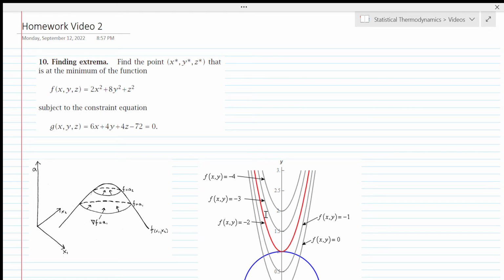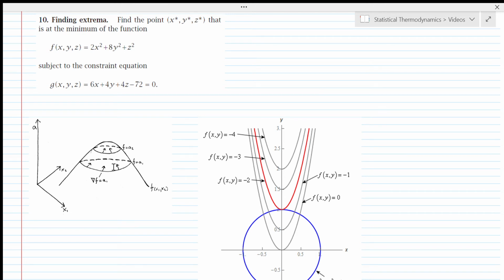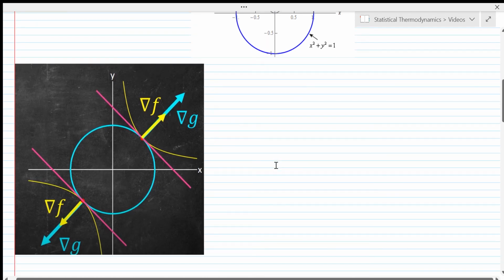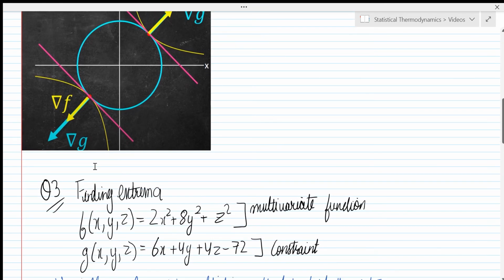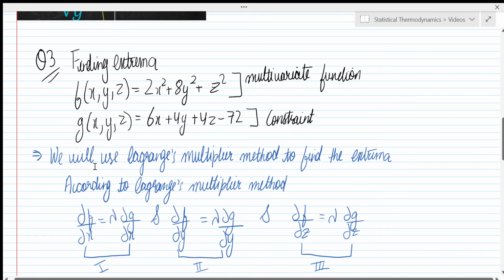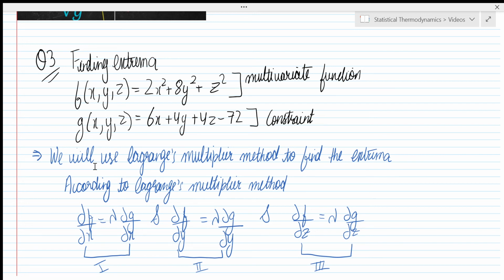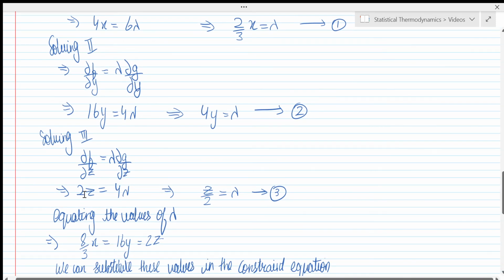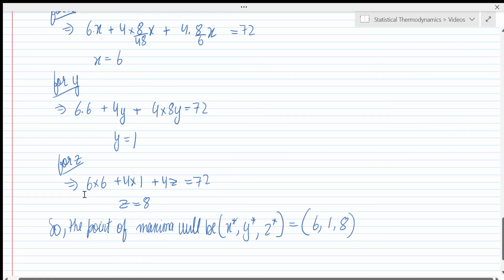Finding the minimum of the function using Lagrange's Multiplier Method